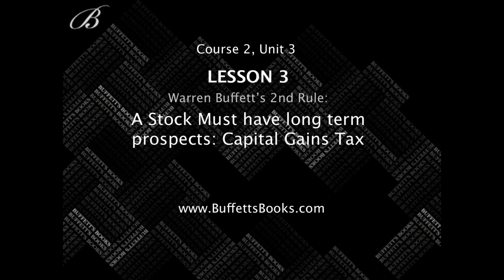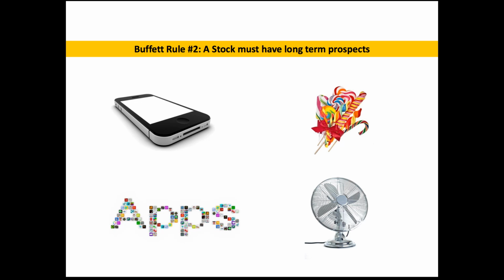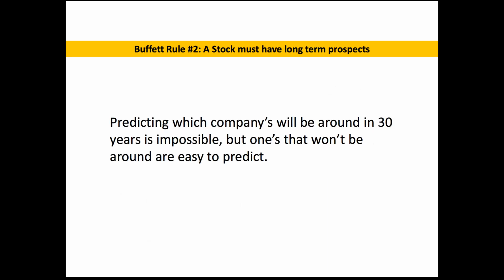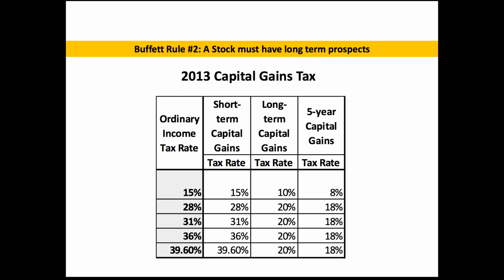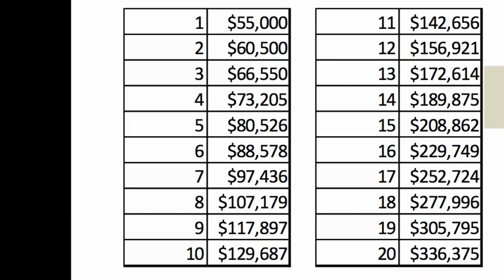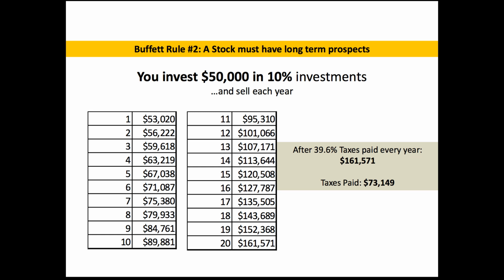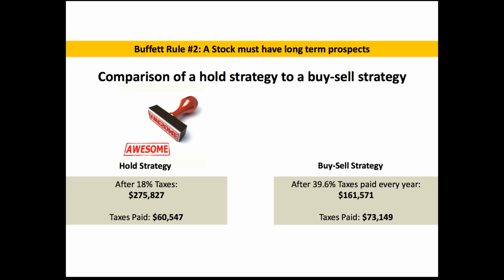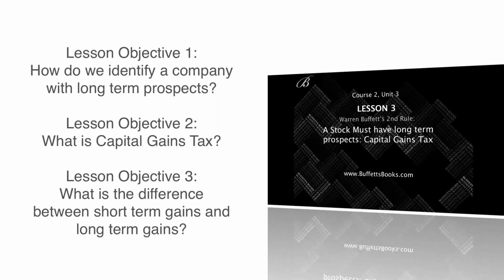19. Warren Buffett's 2nd Rule - Understanding Capital Gains Tax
In this lesson, students learned the importance of buying an asset that they can hold for ever.  Buy purchasing a company that has long term prospects, the owner (or stock holder) doesn't have to continually pay capital gains tax.  When comparing the capital gains tax of a person that trades in the short term, it becomes very obvious that it's not advantageous.

By purchasing a company with long term prospects, you're not only minimizing your capital gains tax, but you also enjoy the sustained earnings through time.